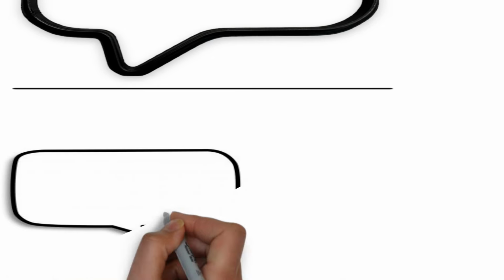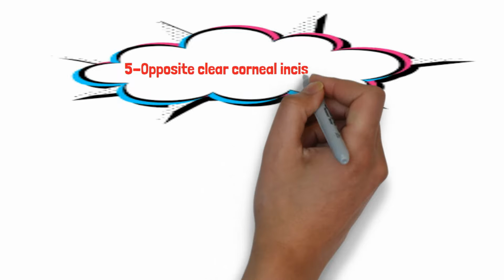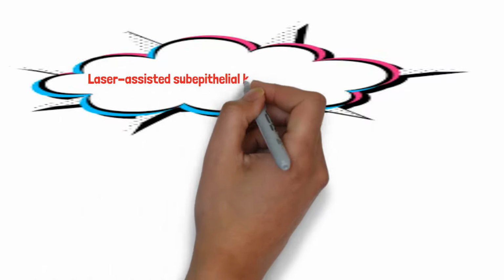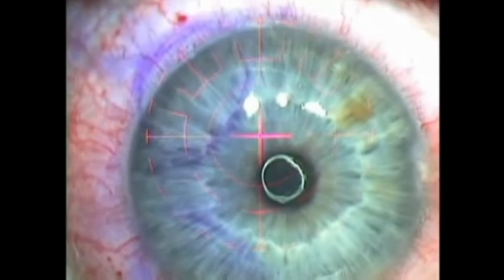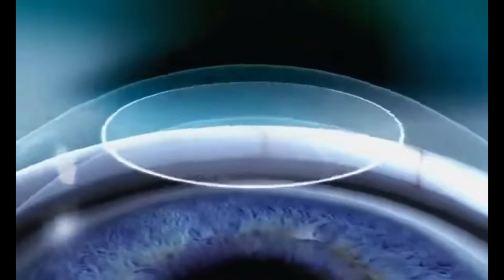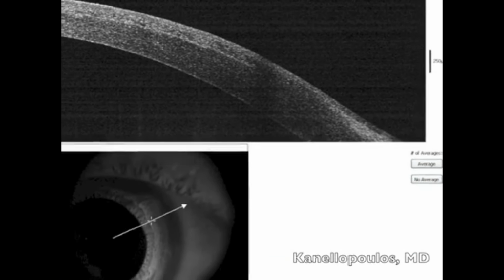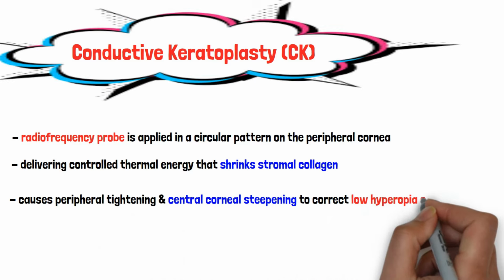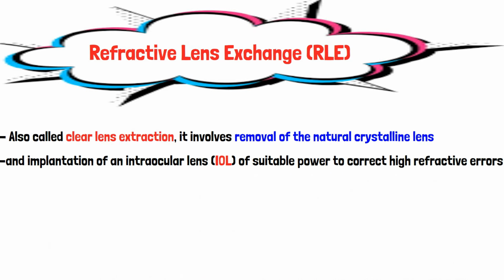OphthoKnight Refractive Notes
Continuing the journey of OphthoKnight Notes, we’re happy to share the next step — OphthoKnight Refractive Notes.
These notes were created to make refractive surgery easier to understand, well-organized, and enjoyable to study.

Before you start reading, make sure to watch this video till the end — we’ll show you a video for every surgical procedure, so you can see how each operation is done and follow its steps before reading the details.

We hope these notes make your learning smoother and bring you one step closer to mastering refractive surgery.